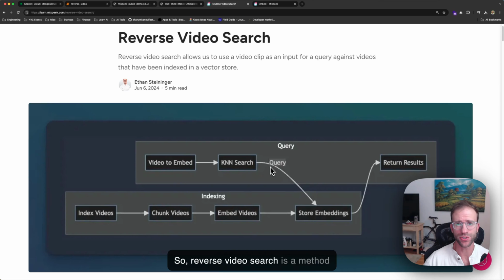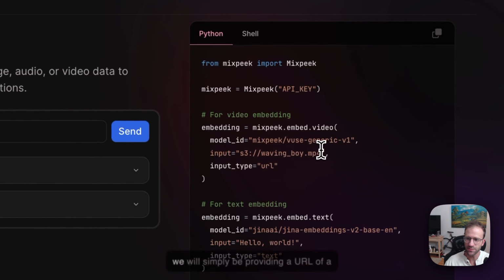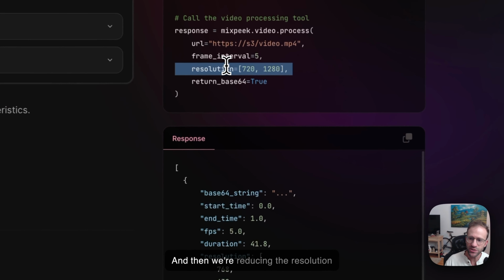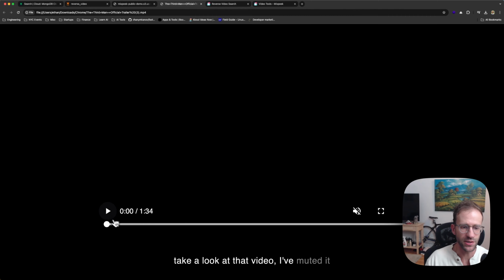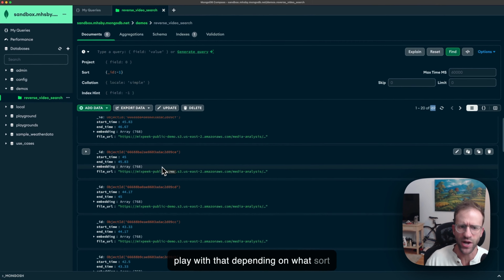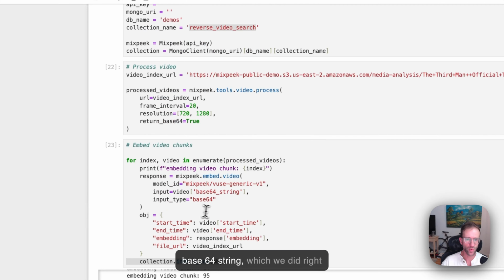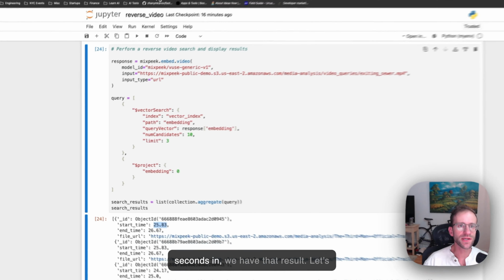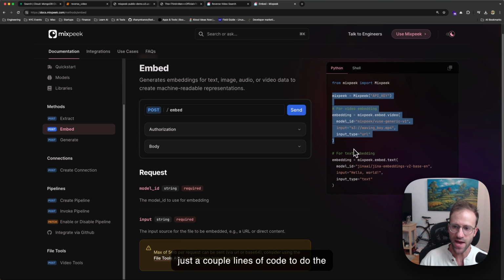Reverse Video Search: Find ANY Video Clip Instantly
🌟 Ever wondered if you could search for videos using videos? It's not sci-fi anymore! Discover the groundbreaking technology behind reverse video search and how it’s changing the game. 🔍🎥

In this video, we'll dive deep into:
- How reverse image and video search works
- Real-world applications in e-commerce, IP protection, content verification, and more
- Step-by-step guide to using Mixpeek's reverse video search with a live demo!

💡 Use cases you’ll love:
- E-commerce: Upload product clips and find similar items instantly.
- Content Verification: Ensure authenticity of videos in news and social media.
- Security & Surveillance: Identify events or objects in large video databases.

Don’t miss out on seeing this futuristic technology in action and how you can leverage it for your needs!